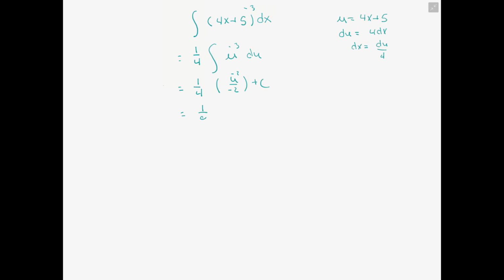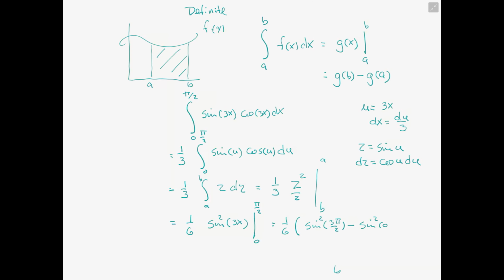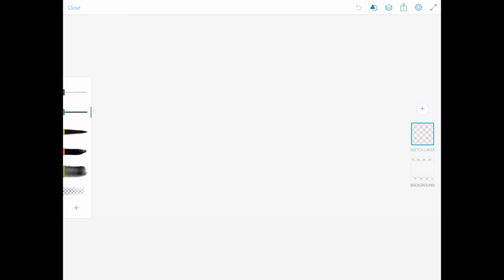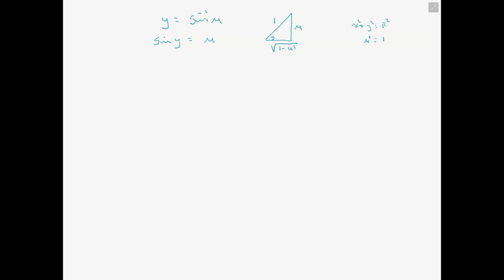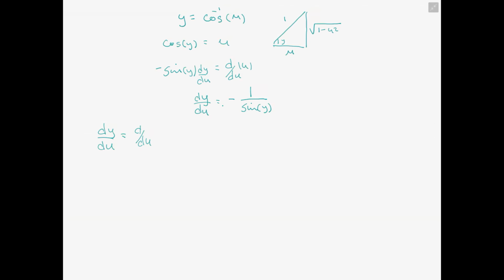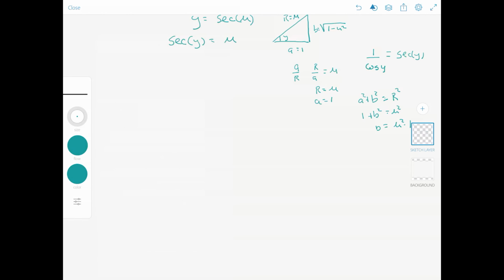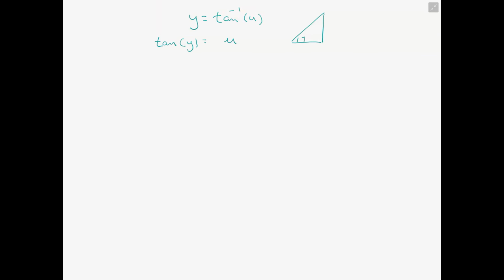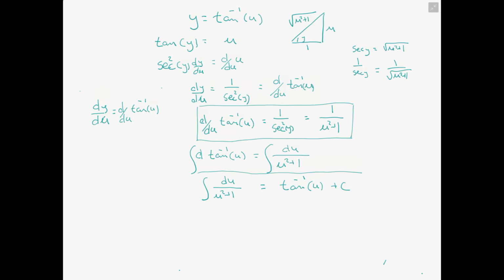Integration No 4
This is the fourth video on integration and runs through several examples of indefinite, definite, and inverse trigonometric functions.